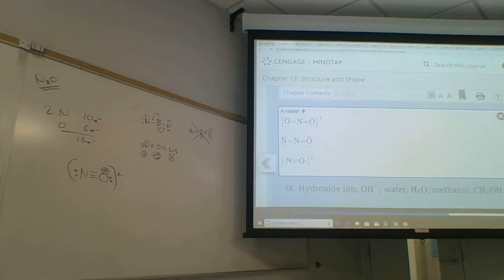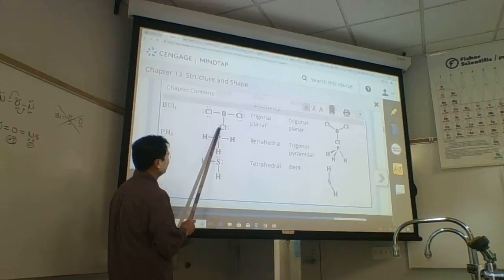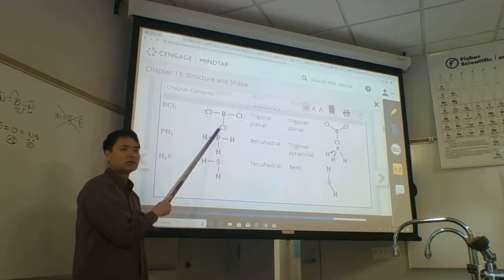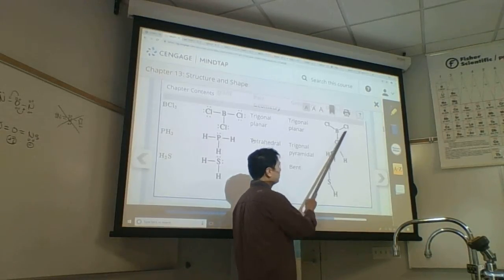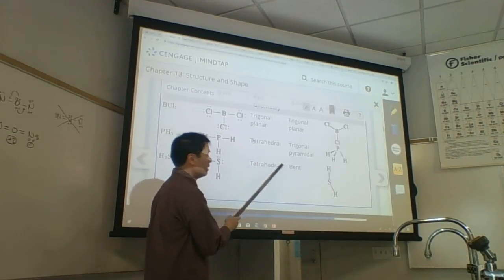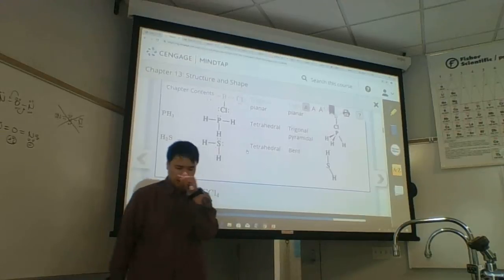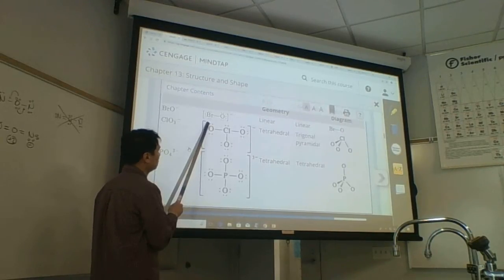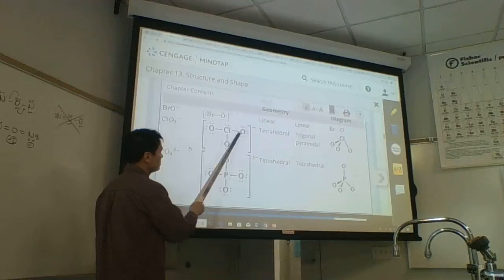Chem 4 1226 051419 C